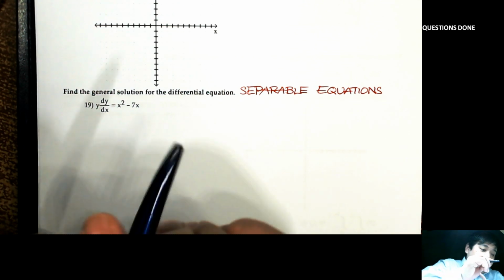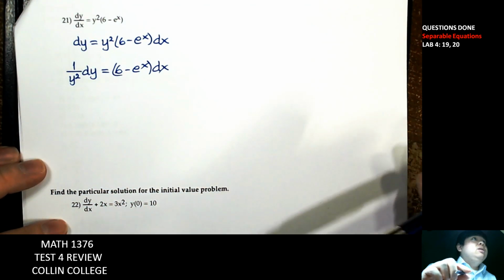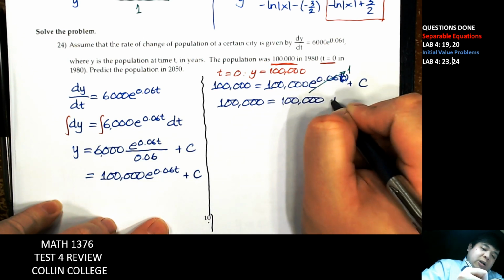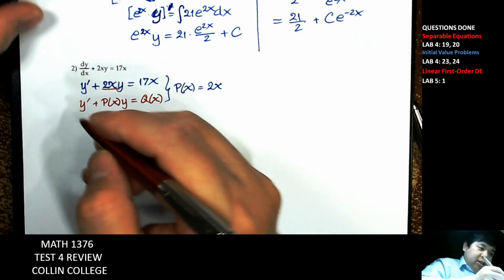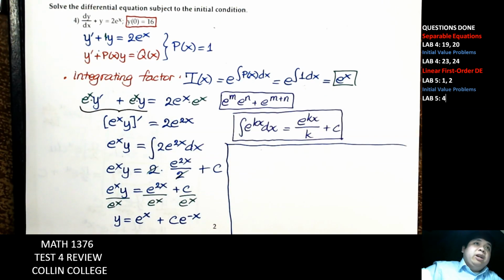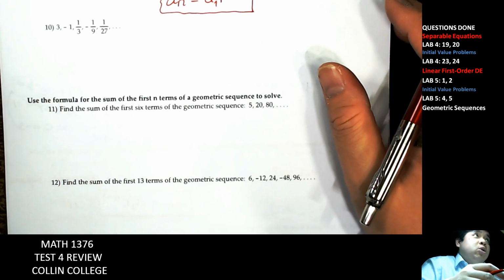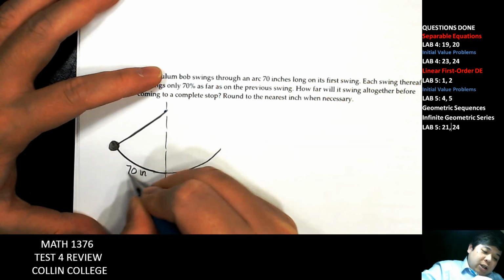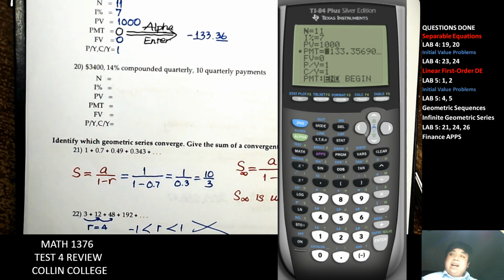MATH 1376 Test 4 Review COLLIN COLLEGE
Test 4 Review for MATH 1376 at COLLIN COLLEGE